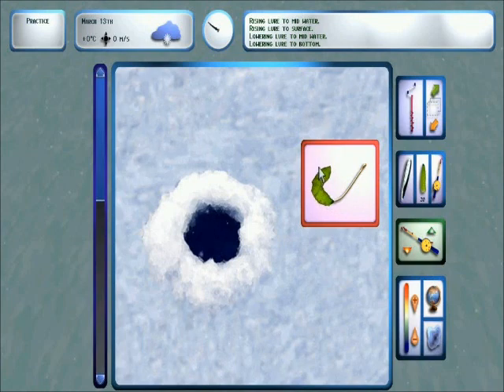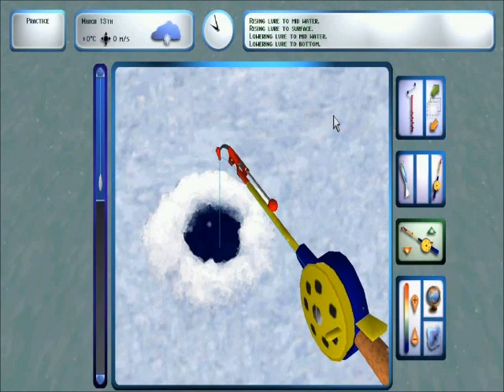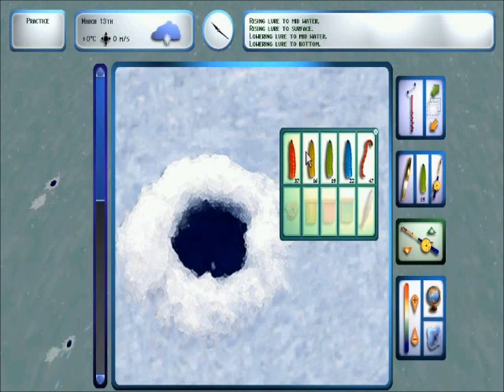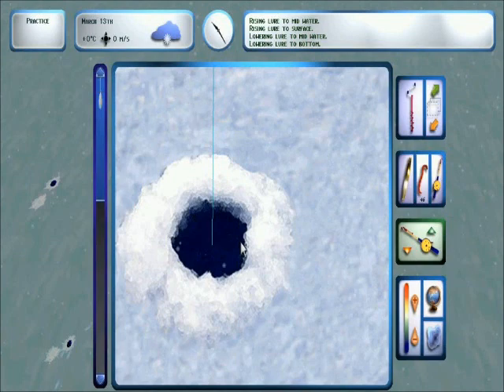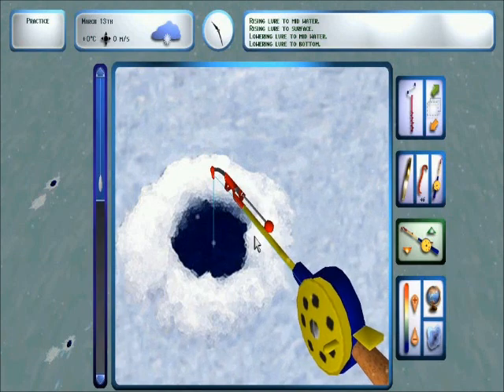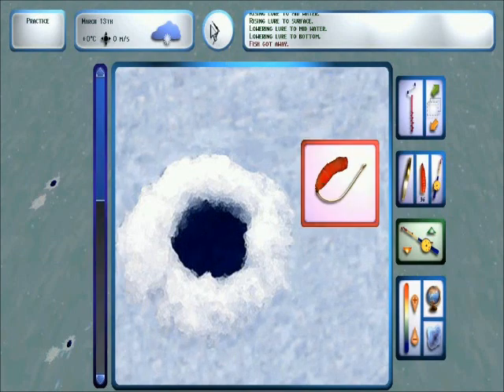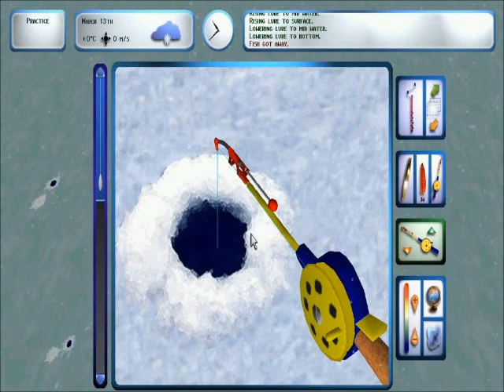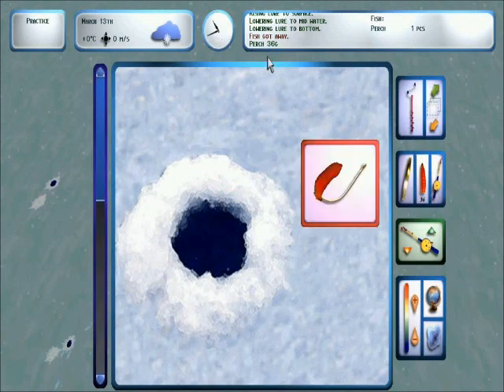Ice Fishing in Pro Pilkki 2: Deadlinux Archives 11 18 2011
Pro Pilkki 2: a Scandinavian-developed ice fishing game that's just the ticket when you get the craving for ice fishing. And did I mention that it's multiplayer too? And free to download? And available in Finnish?